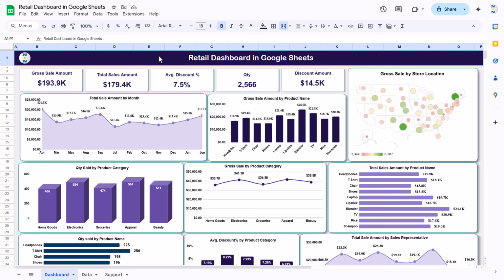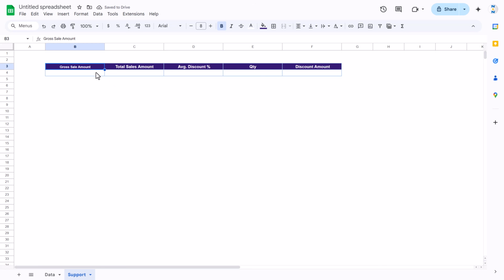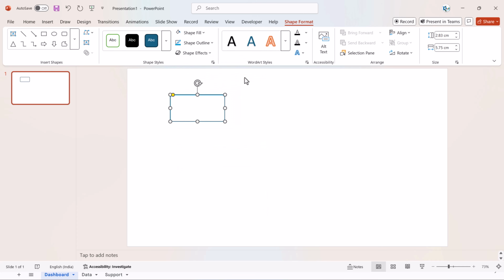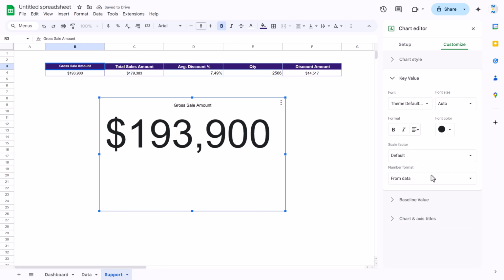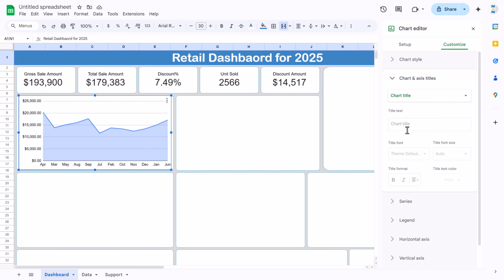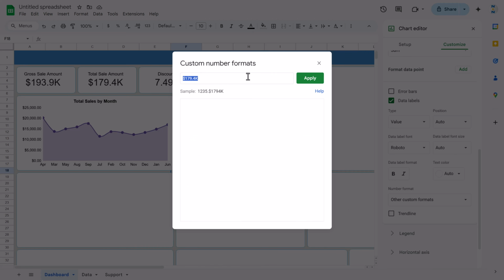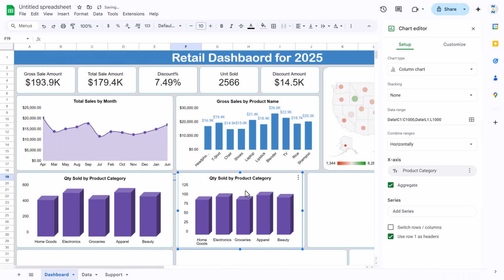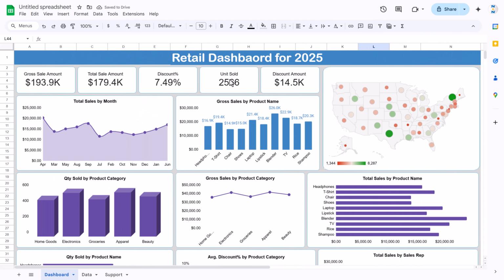Retail Dashboard in Google Sheets | Step by Step tutorial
📊 Master Your Retail Performance with the Retail Dashboard in Google Sheets! 🛒

Managing your retail business just got easier with the Retail Dashboard in Google Sheets! Track all your key retail metrics in one place and make informed decisions with ease. From gross sales and discounts to quantities sold and sales by category, this powerful tool brings you real-time insights into your business performance.

Key Features:

Visualized KPIs like gross sales, total sales amount, discount amounts, and quantity sold.

Dynamic Charts to visualize sales trends by location, product, and sales rep.

Real-Time Updates: Automatically update performance as you input new data.

Customizable for Your Needs: Tailor the dashboard to track any metric or product.

Why You Need It:

📊 Comprehensive Tracking: Track your sales performance, discounts, and inventory in one central place.

💡 Data Visualization: Use charts to identify trends and performance patterns.

📈 Informed Decision Making: Stay on top of your business performance and adjust strategies accordingly.

Whether you're tracking sales across multiple locations, understanding your best-selling products, or analyzing discount impacts, the Retail Dashboard ensures your business stays on track and grows efficiently.